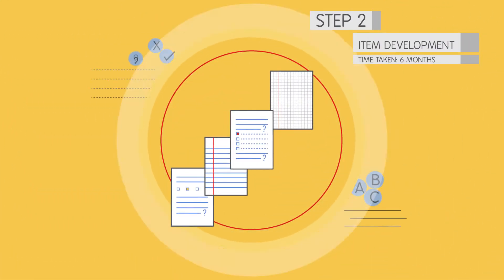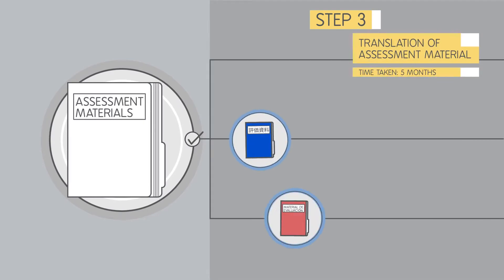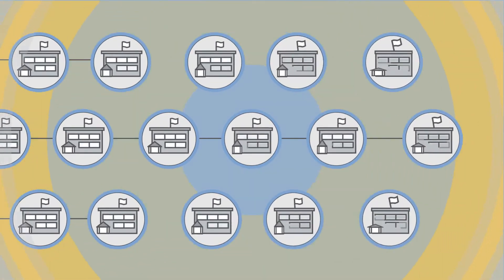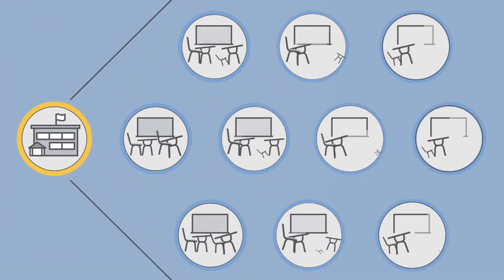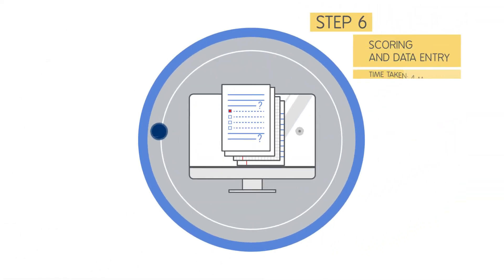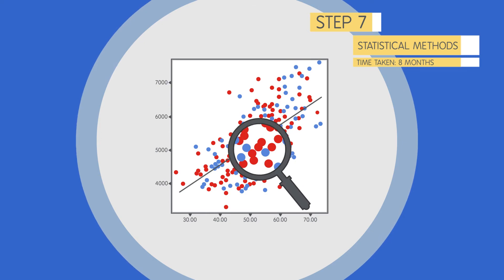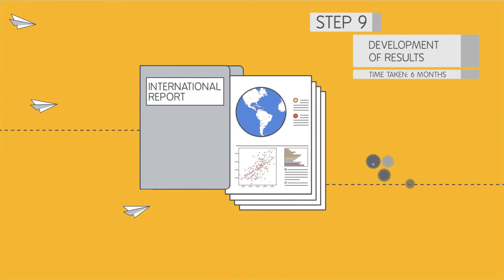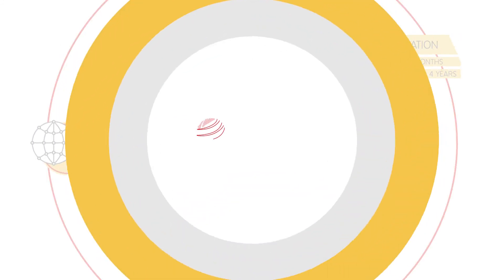IEA Studies in Ten Steps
A brief guide to the fundamental steps underlying a study cycle.